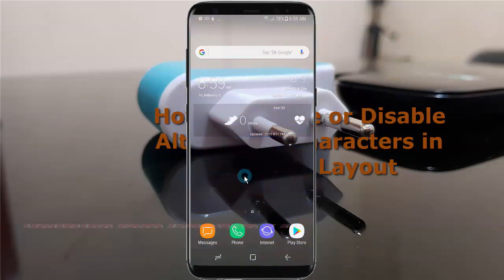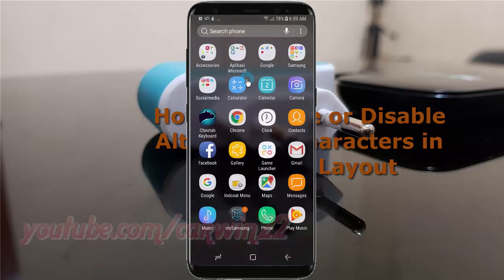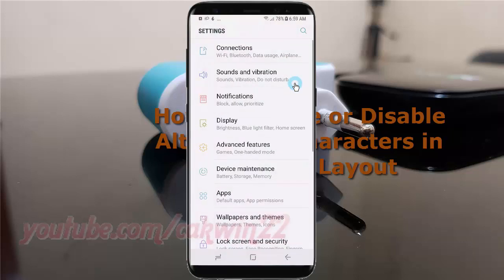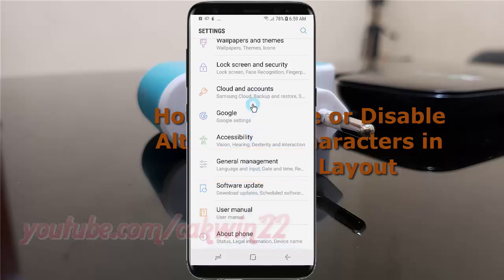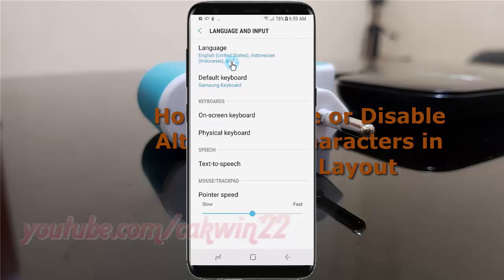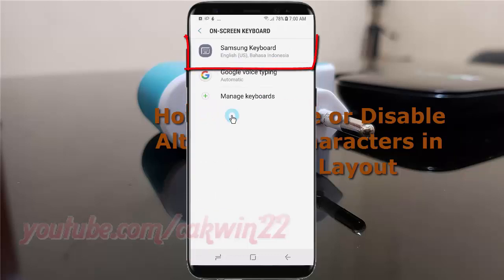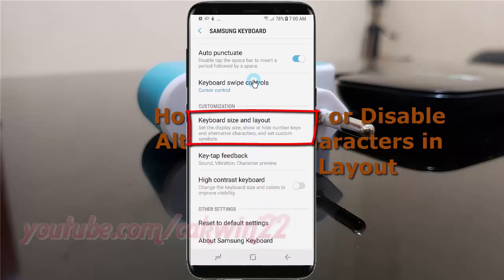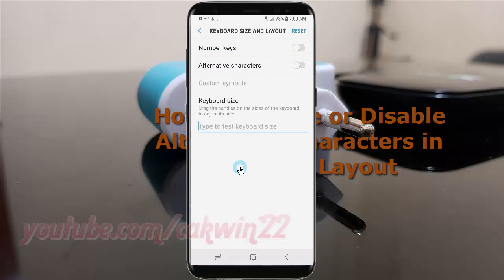How to Enable or Disable Alternative characters in keyboard Layout Samsung Galaxy S8 +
This video show How to Enable or Disable Alternative characters in keyboard Layout Samsung Galaxy S8 +.  In this tutorial I use Samsung Galaxy S8 SM-G950FD International version with Android 7.0 (Nougat).